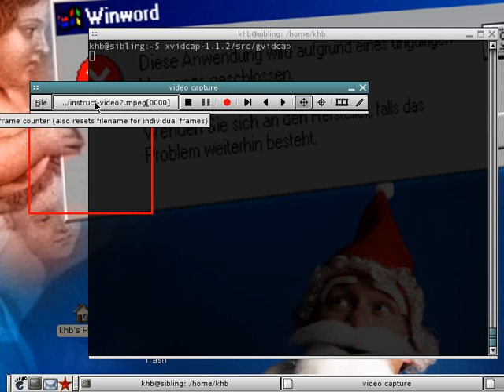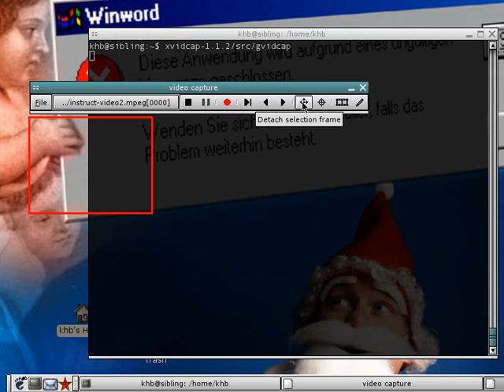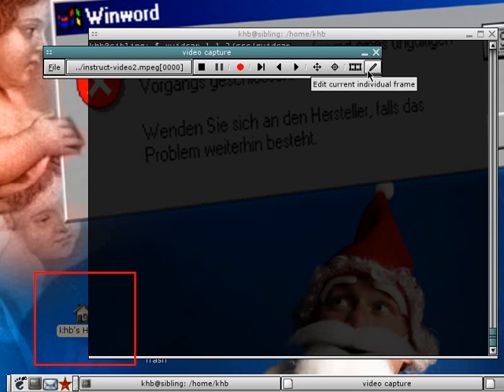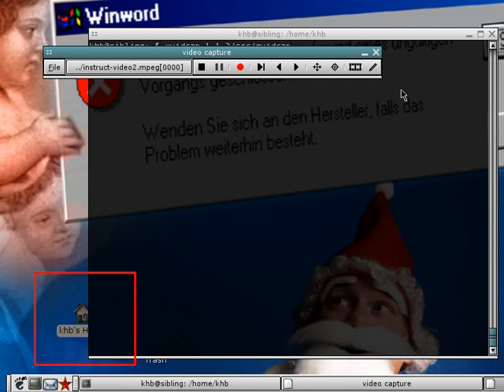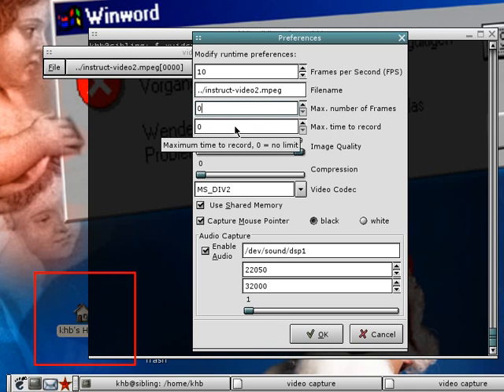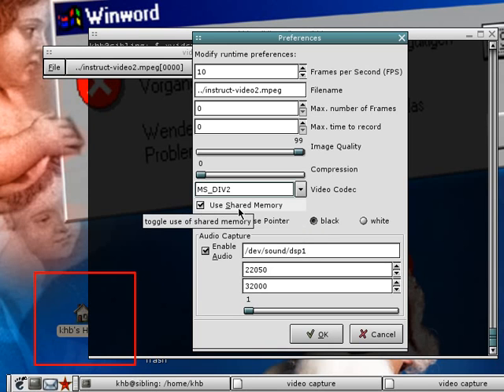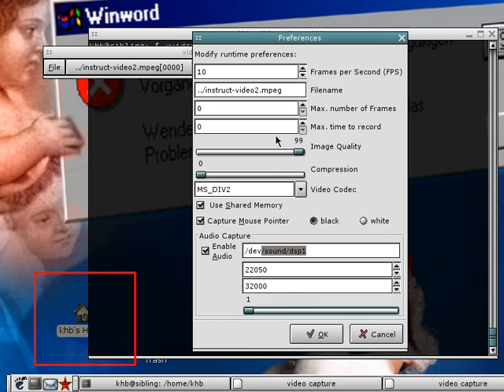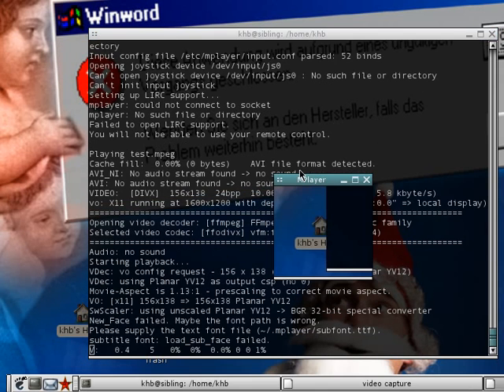Xvidcap 2/2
xvidcap هي عبارة عن أداة صغيرة وقوية لتصوير الشاشة فيديو كإطارات فردية أو فيديو MPEG.